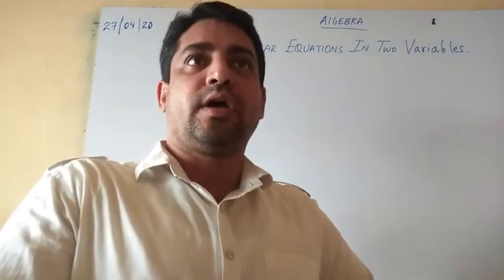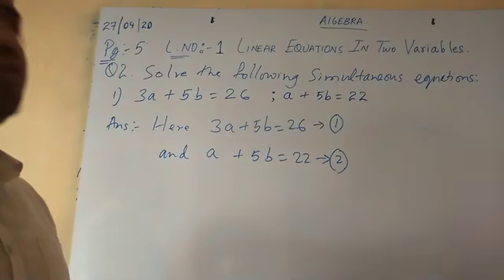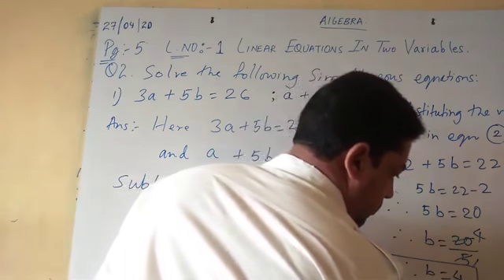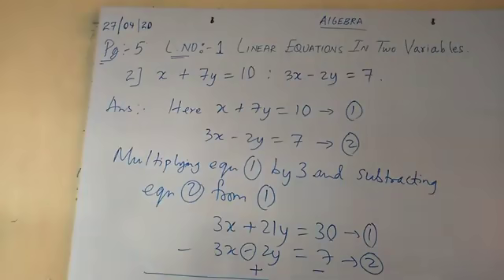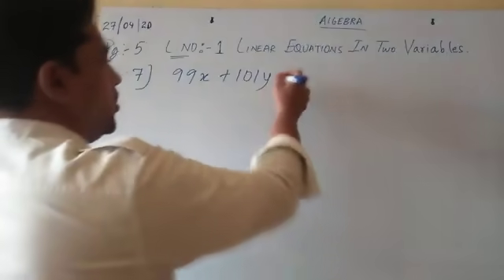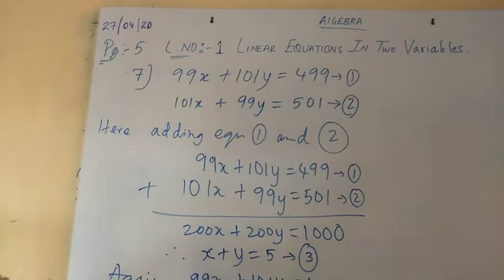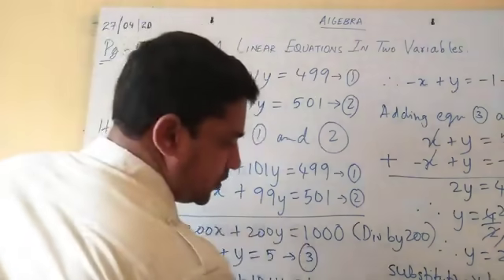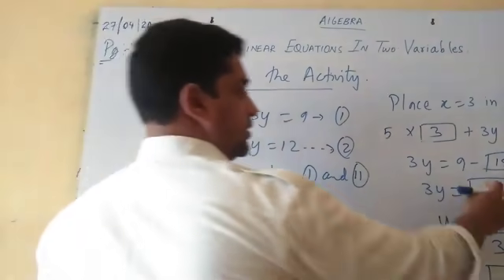Algebra. Linear equations in two variable. Practice set : 1.1